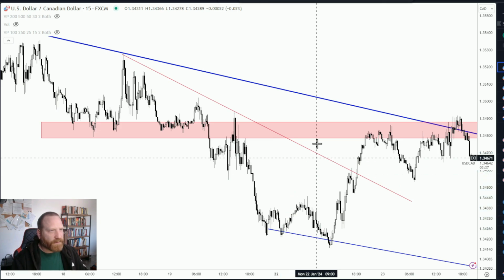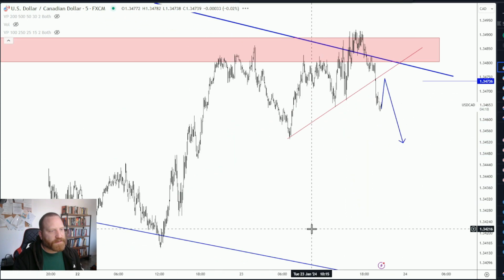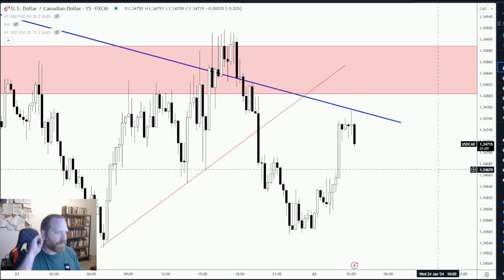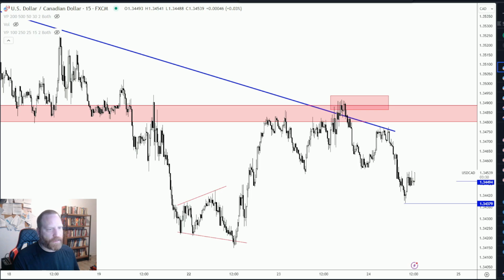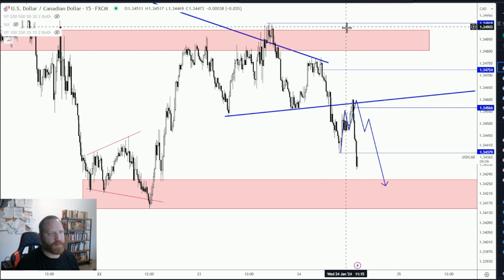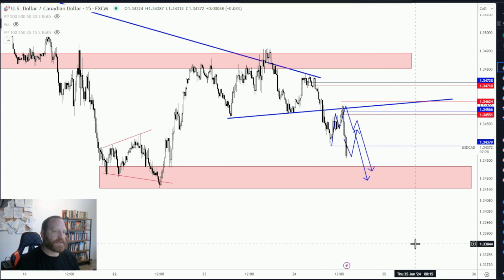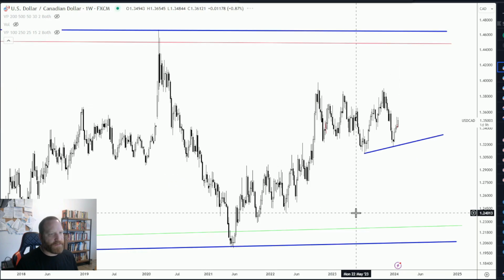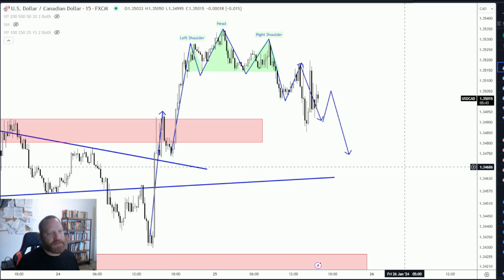The Art of Pyramiding - Part 1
Continuing in the spirit of the Trading 101 series, I explain my thought process for finding pyramiding opportunities and the multiple stages and attempts that await you, should you wish to use this strategy.